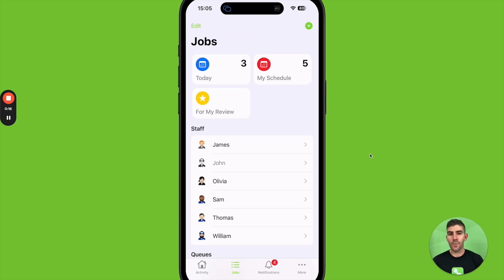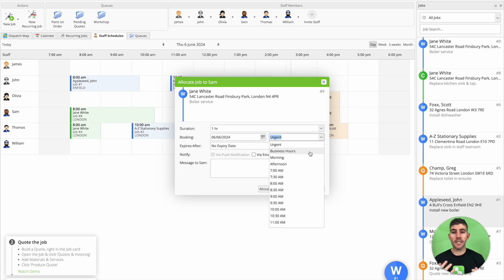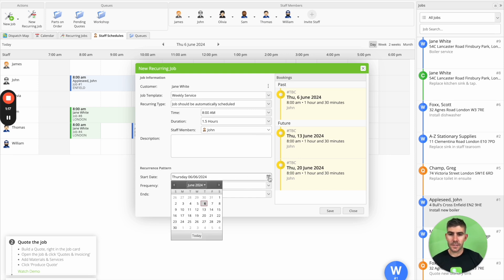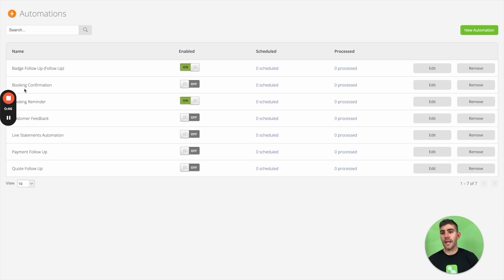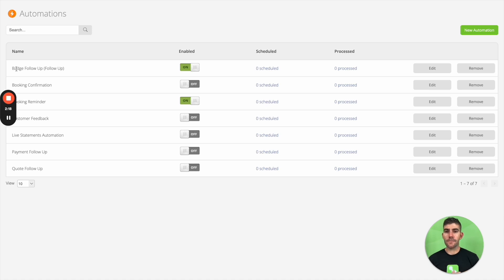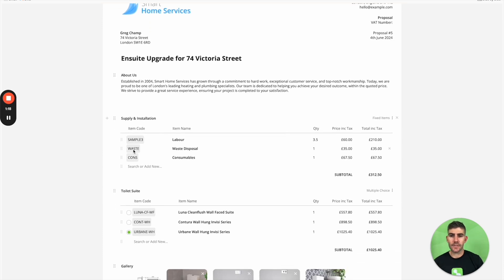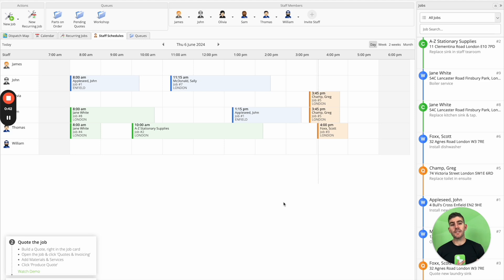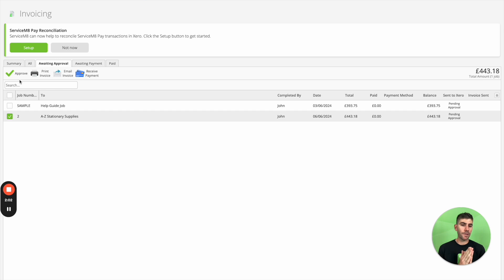ServiceM8 Demo Continued! Extra tips & features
Features & workflows we didn’t have time to cover in the main demo, with answers to questions like:

0:00 - Can you create & schedule jobs in the ServiceM8 iOS app too?
1:52 - How do you create Recurring/Repeating jobs?
3:53 - CRM Automation — email & SMS
6:14 - Can you create Proposals (i.e. beautiful quotes) with images, multiple choice and optional extras?
8:30 - What if I don’t want to invoice on site?